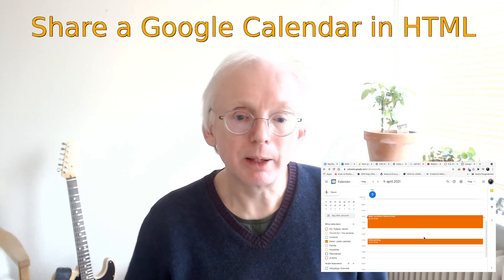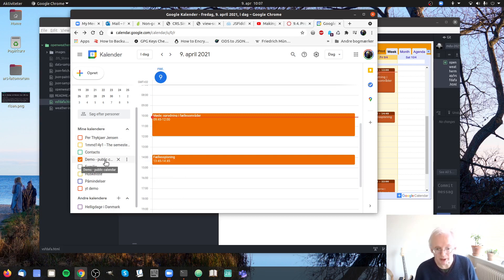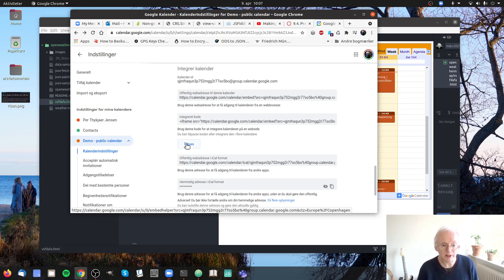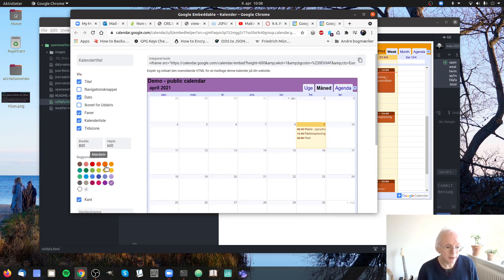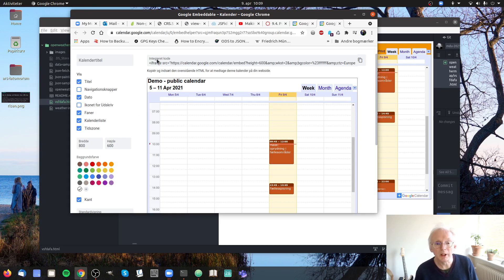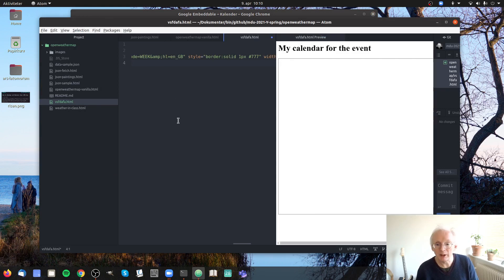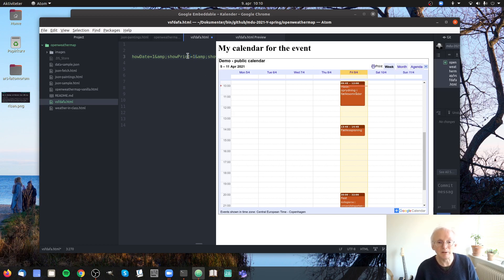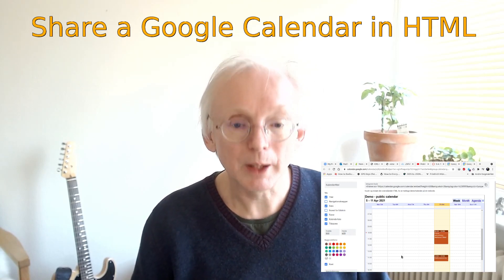Integrate a Google Calendar in HTML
Use a calendar on any webpage. How to share, style and edit your calendar.